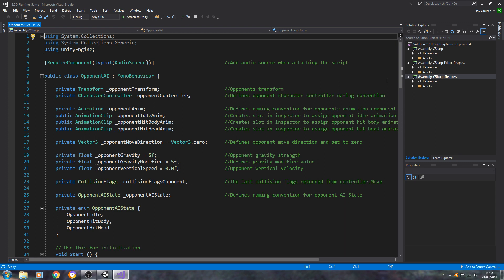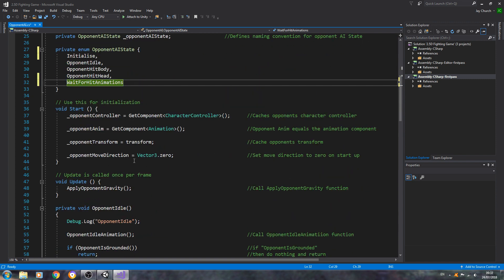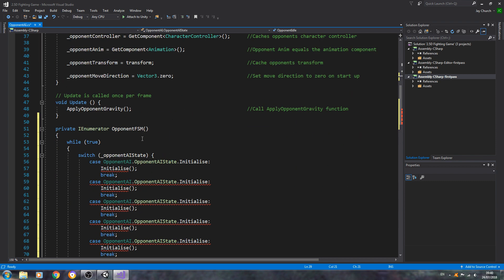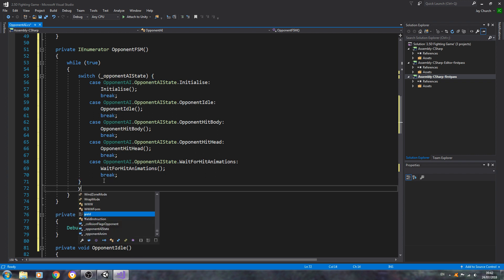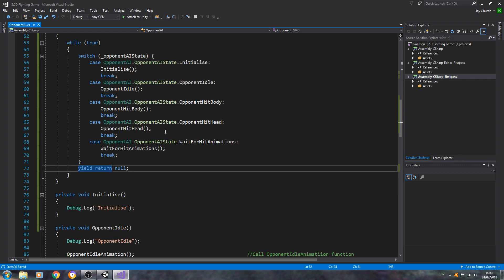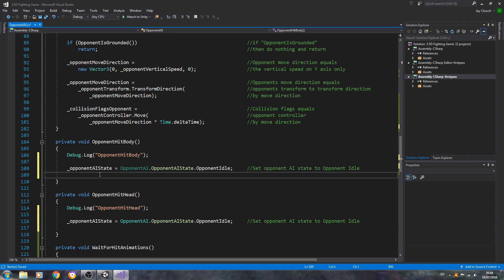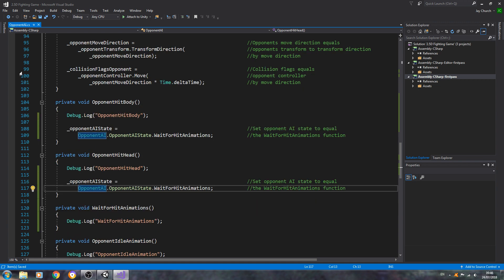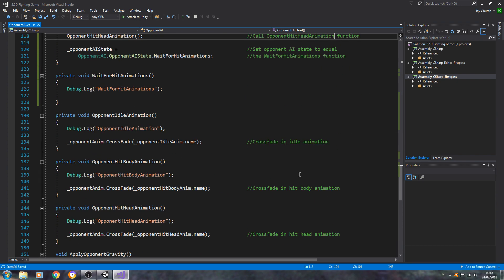Unity3D Fighting Game Tutorial #61 Opponent AI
In this lesson we continue on filling out the functions within our opponent AI script.